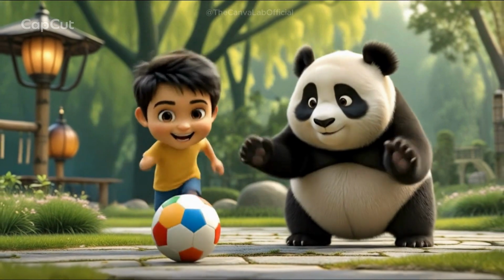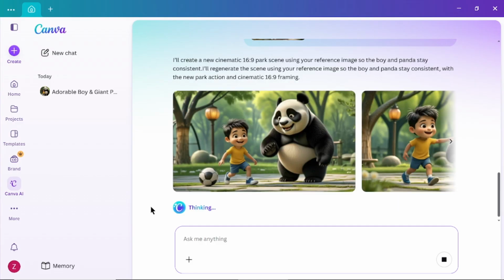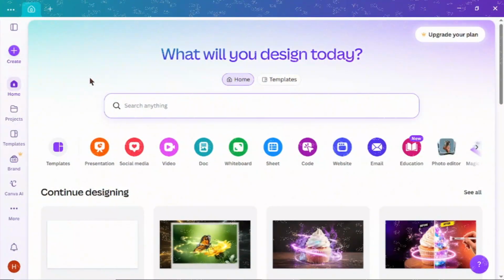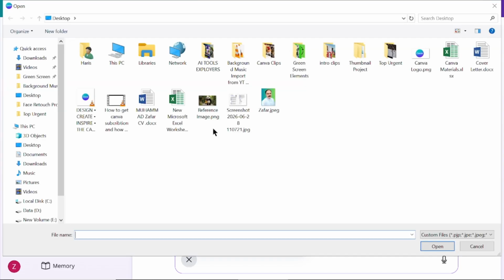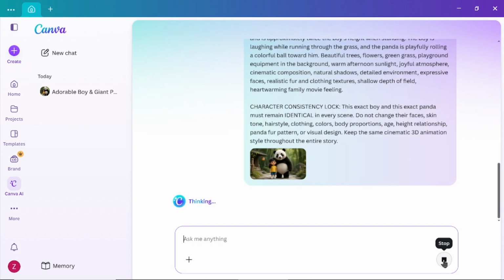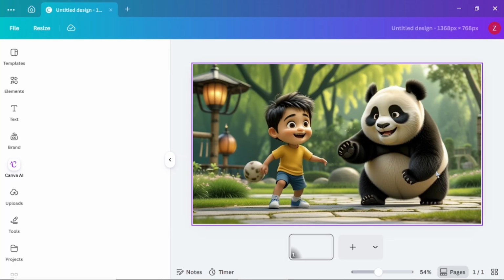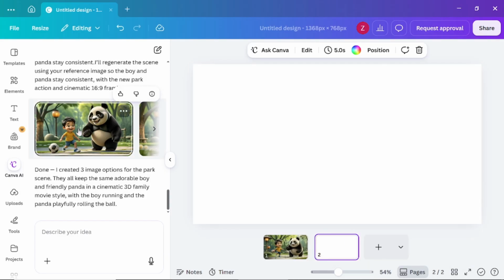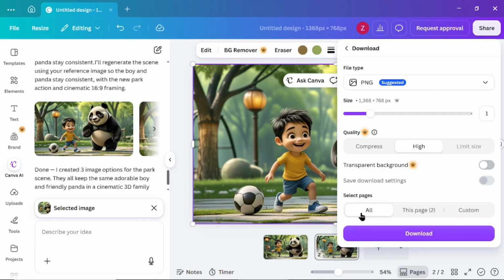How to Create Amazing Images with Canva AI | Canva AI Image Generator Tutorial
Want to create amazing AI images for your stories, videos, cartoons, thumbnails, social media, and other projects?

In this complete Canva AI tutorial, I'll show you step by step how to generate stunning images using Canva's AI image generator.

You don't need advanced design skills or complicated AI software. I'll show you the complete practical process, from writing your prompt and choosing a style to generating and using your AI images in your Canva projects.

🔥 IN THIS VIDEO YOU'LL LEARN:

✅ How to create AI images using Canva
✅ How to use Canva AI Image Generator
✅ How to write prompts for better AI images
✅ How to choose the right AI image style
✅ How to generate images for stories
✅ How to create images for videos
✅ How to create cartoon-style images
✅ How to create consistent visuals for your content
✅ How to use AI-generated images in Canva
✅ Practical Canva AI image generation workflow

🎨 YOU CAN USE THESE AI IMAGES FOR:

• YouTube videos
• Story videos
• Cartoon videos
• YouTube thumbnails
• Instagram posts
• Social media content
• Presentations
• Posters
• Creative projects
• Digital storytelling

This is a practical, step-by-step Canva AI tutorial designed for beginners. Follow along and learn how to create your own AI images directly inside Canva.

What type of AI image do you want to create with Canva?